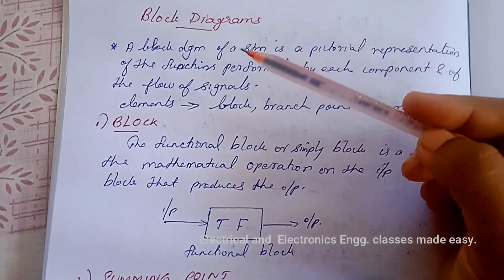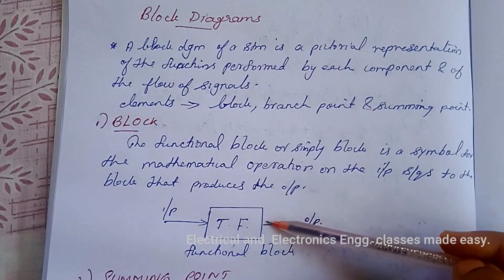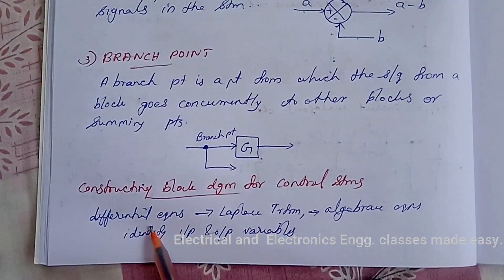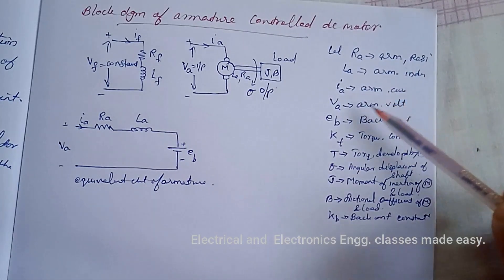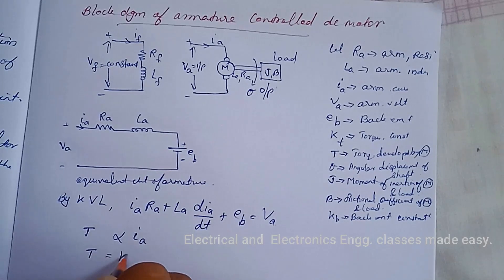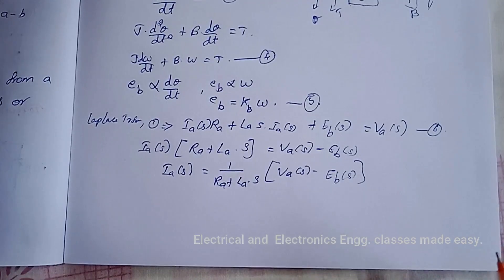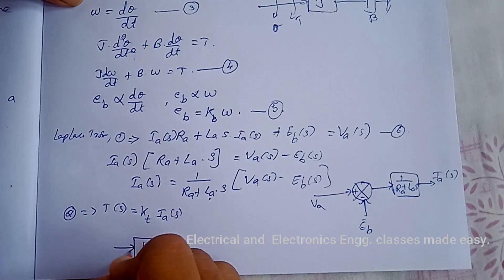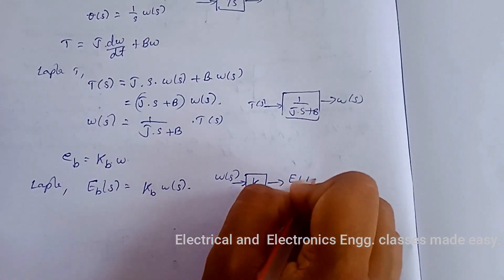Block Diagrams in Control systems, Construction of Block Diagrams- armature controlled dc motor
Block Diagrams in Control systems, Construction of Block Diagrams-Block diagram of Armature controlled dc motor